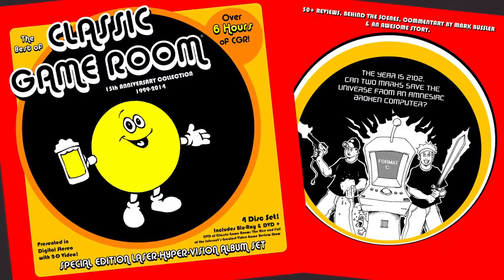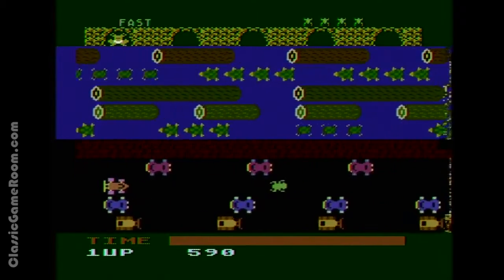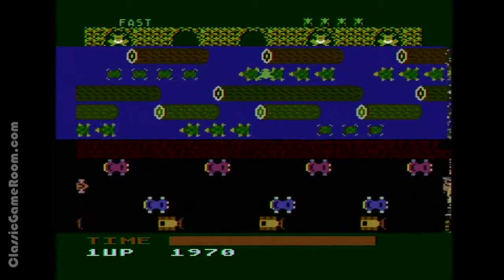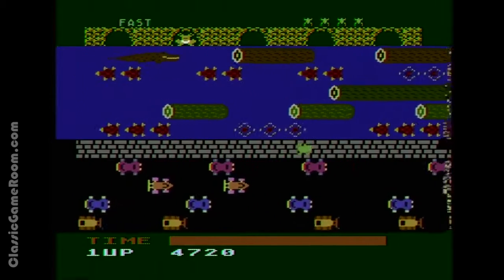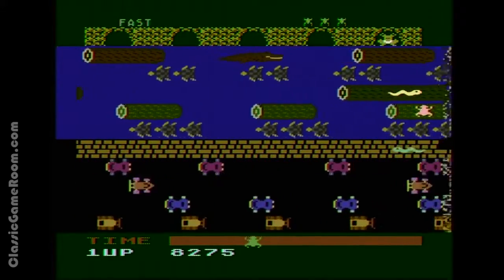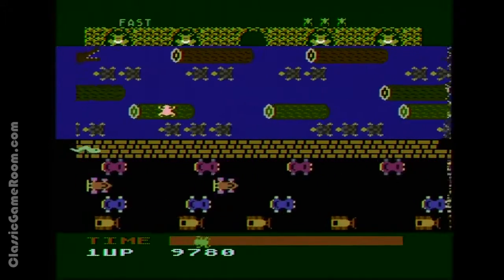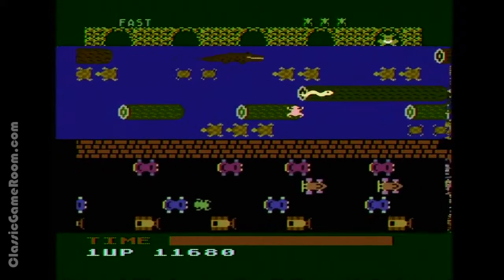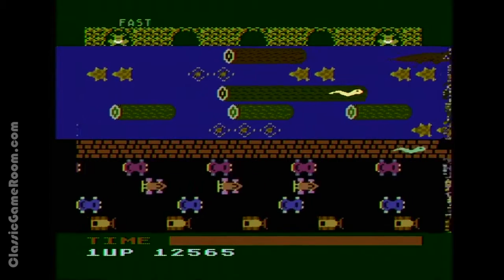Classic Game Room FROGGER review for Atari Computers